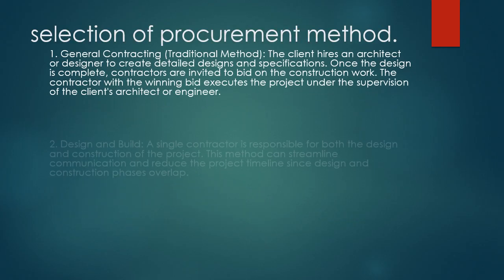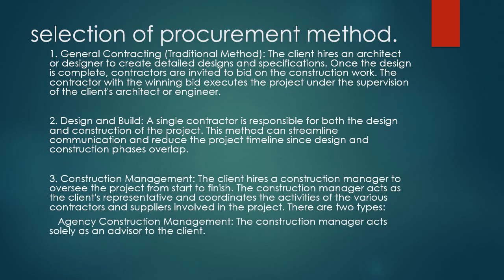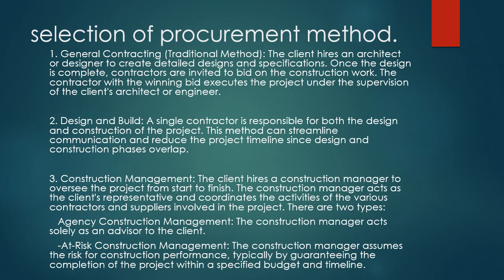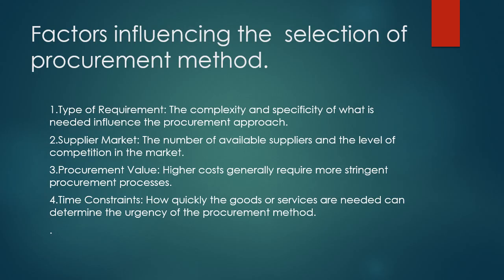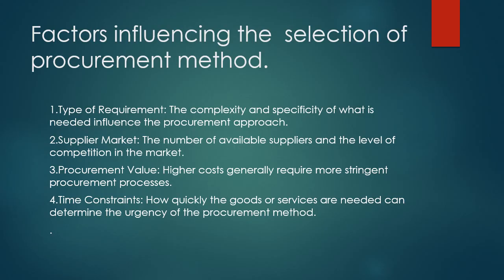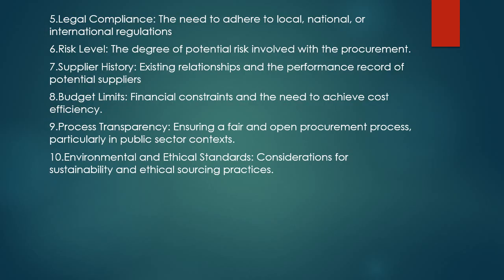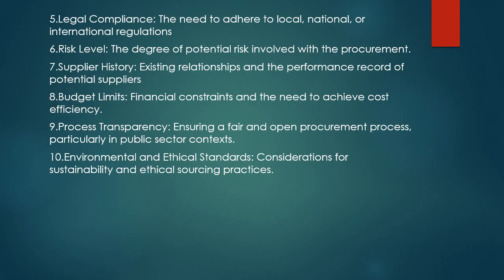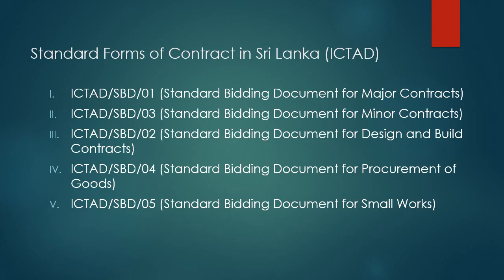Procument Method#quantitysurveying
selection of procurement method.
Factors influencing the  selection of procurement method
standard form of contracts used in Sri Lanka Construction industry published by ICTAD and other standard forms of contract used globally